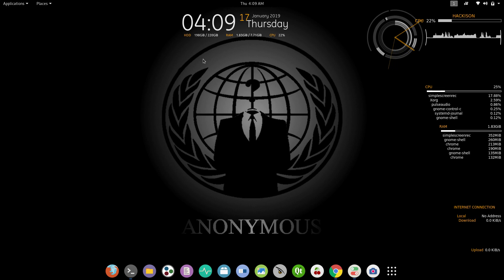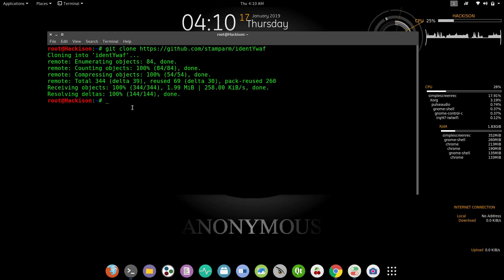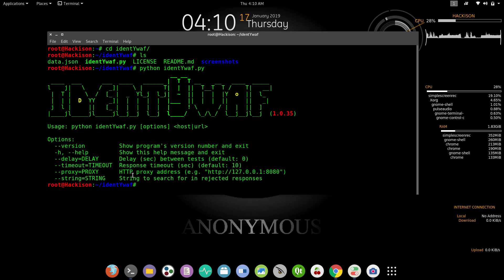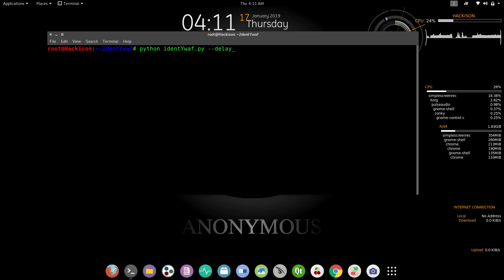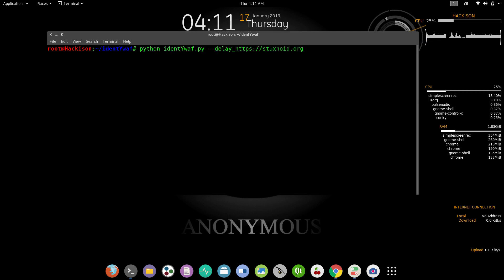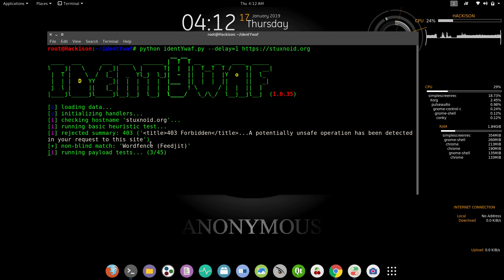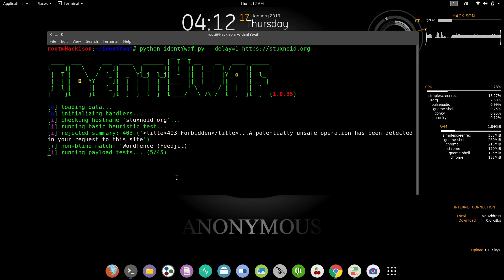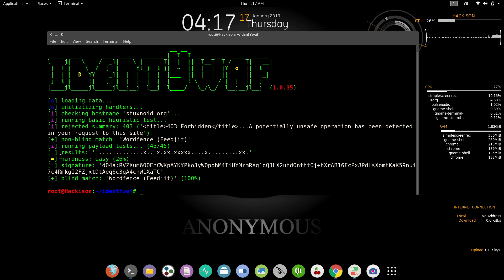Identywaf - Blind WAF identification tool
DESCRIPTION:
                       identYwaf is an identification tool that can recognize web protection type (i.e. WAF) based on blind inference. Blind inference is being done by inspecting responses provoked by a set of predefined offensive (non-destructive) payloads, where those are used only to trigger the web protection system in between . Currently it supports more than 60 different protection products e.g. aeSecure, Airlock, CleanTalk, CrawlProtect, Imunify360, MalCare, ModSecurity, Palo Alto, SiteGuard, UrlScan, Wallarm, WatchGuard, Wordfence, etc.while the knowledge-base is constantly growing.